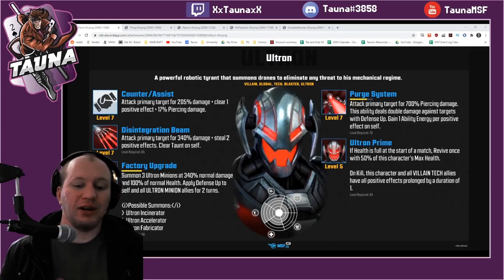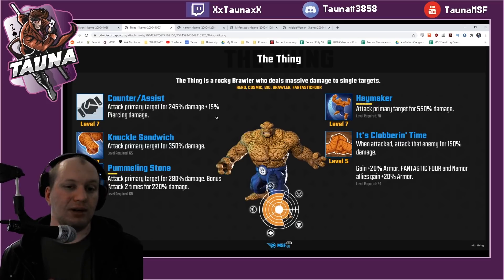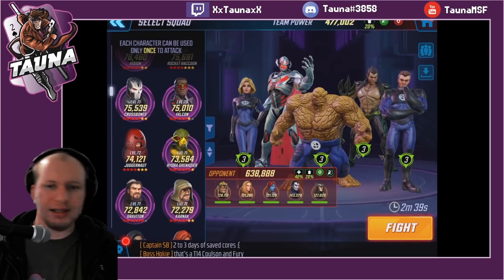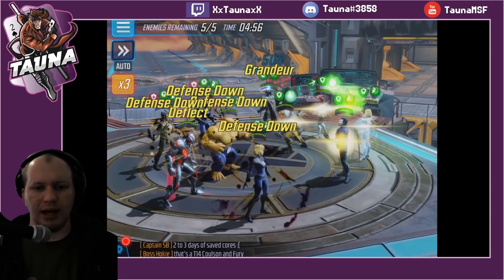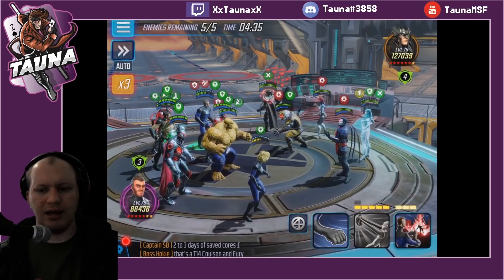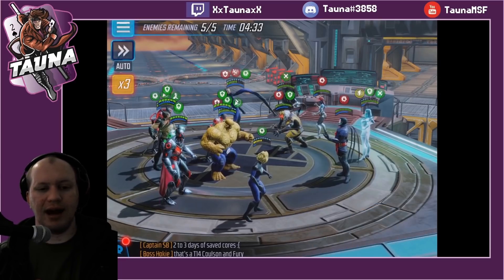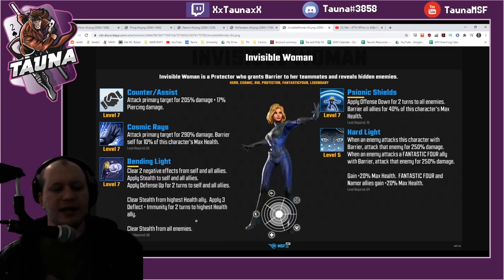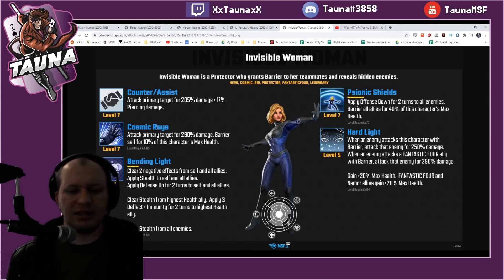Marauders Destroyed by Fantastic Four + Ultron! MASSIVE Punch-Ups! - Marvel Strike Force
Today we check out the 4Tron Team countering Emma Marauders, constitently and with some massive punch-ups. Best counter for them?